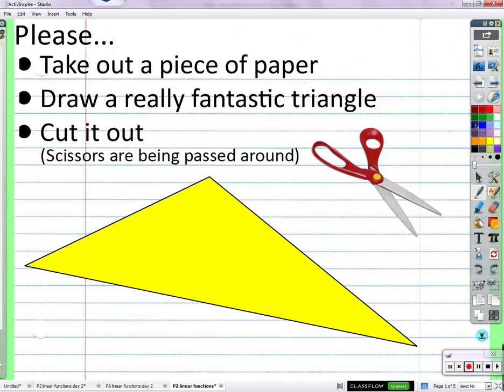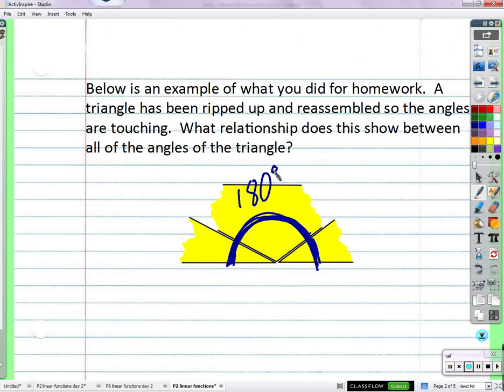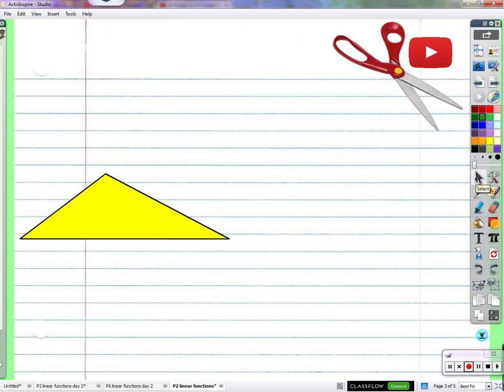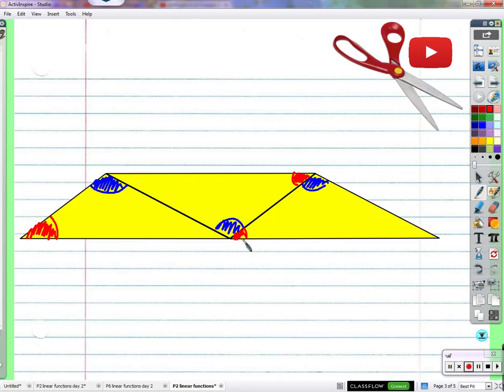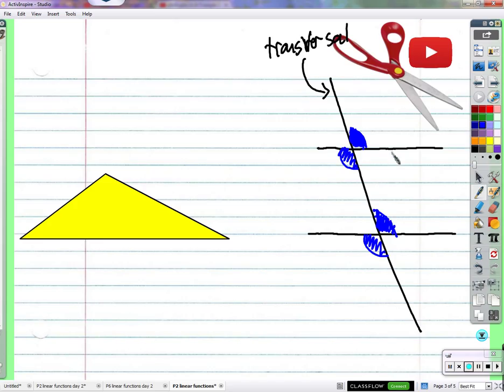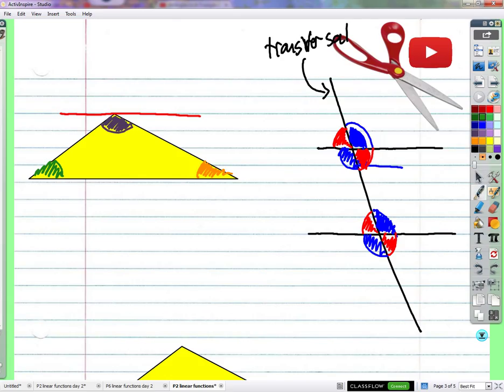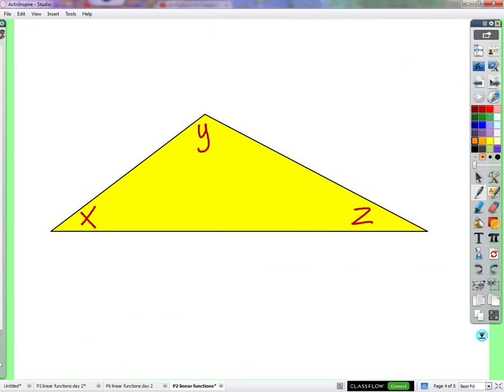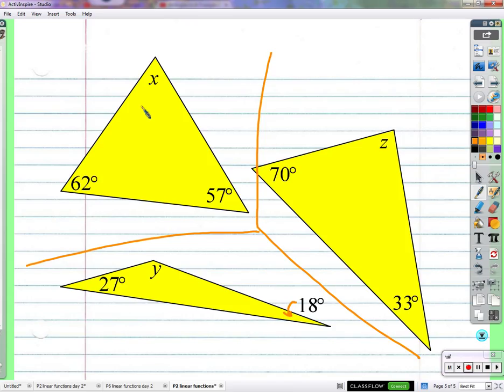Period 5: Solving simple equations (09/21/2015)